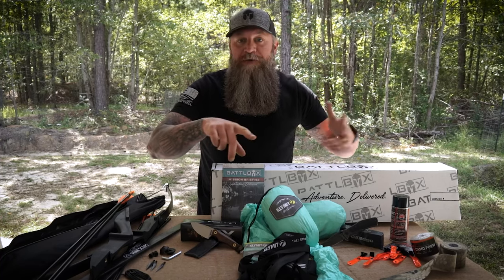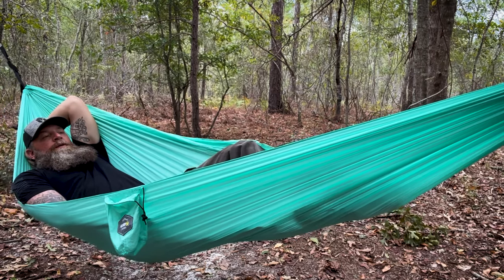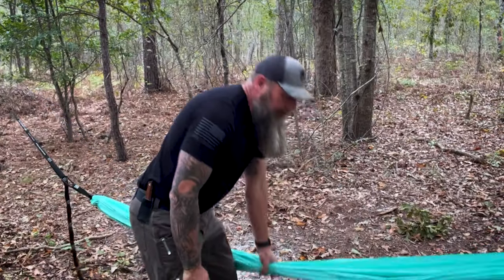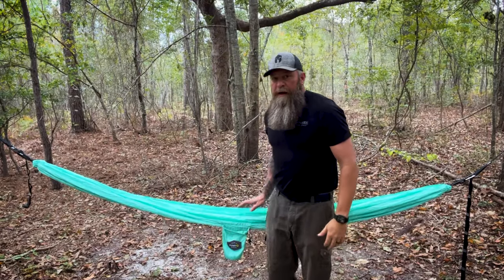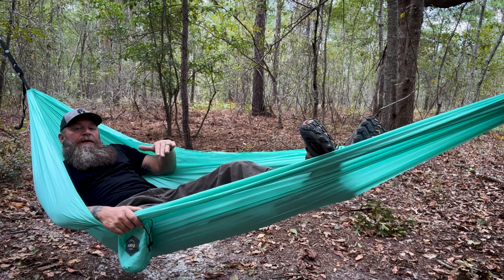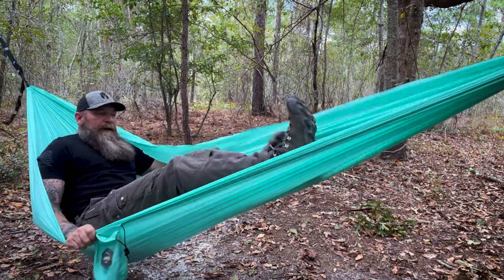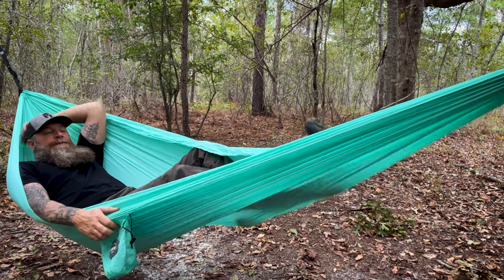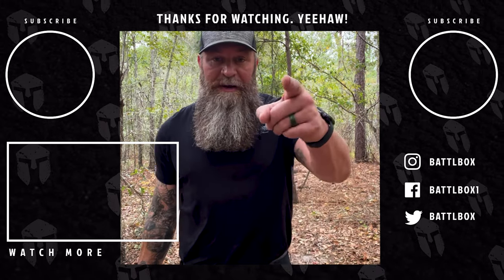KLYMIT SINGLE HAMMOCK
In this Vidja I show the Klymit Single Hammock from Mission 92 and how I set this thing up.